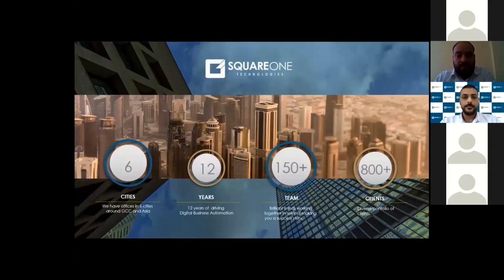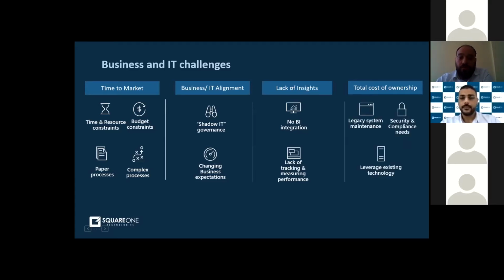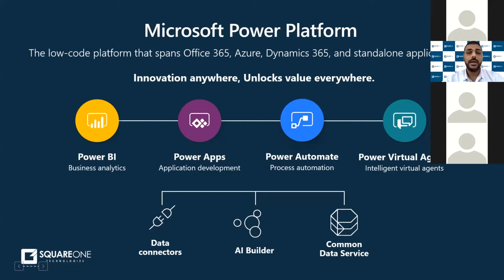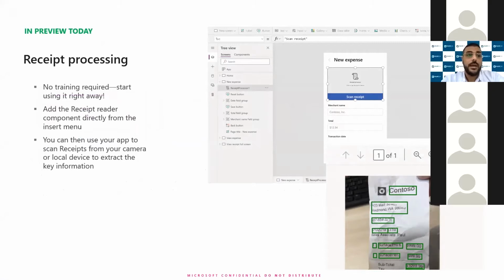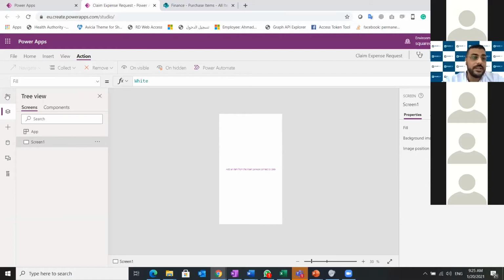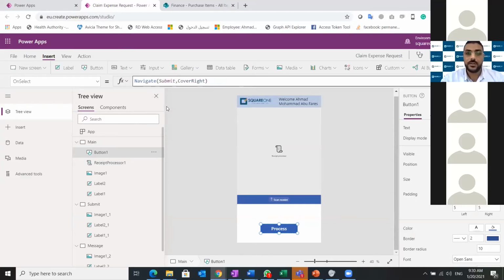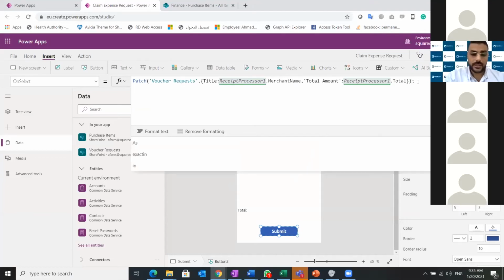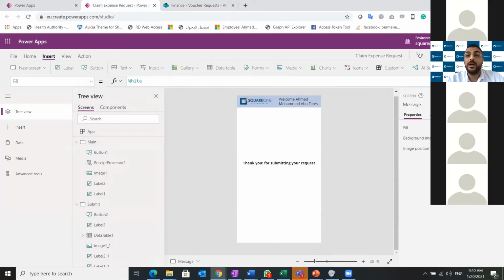How Low-code Platforms Drive Business Innovation | Microsoft Power Apps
Learn how low-code platforms can help pro and citizen developers deliver software for growth and innovation.
Find out how low-code platforms allow businesses to deliver apps ten times faster than with traditional platforms. You’ll also learn how citizen developers can work with their IT counterparts to create apps using pro developer code, while expanding the software labor force at a time of pro developer scarcity.